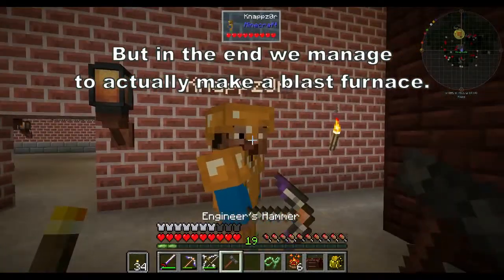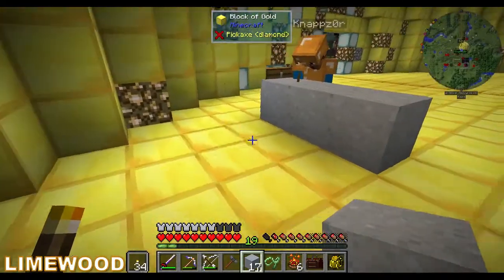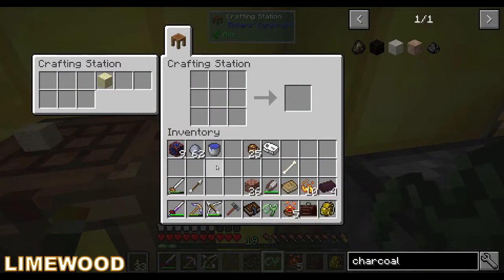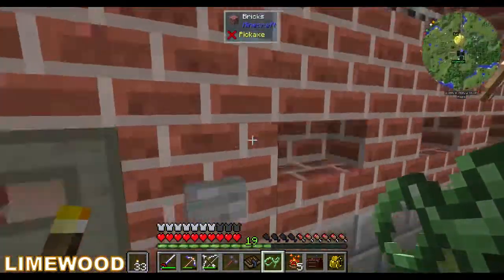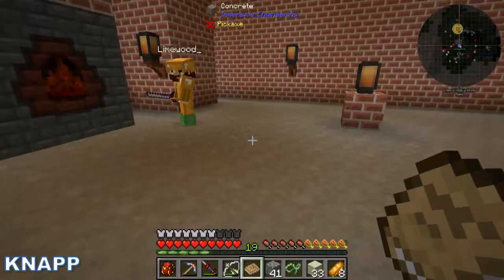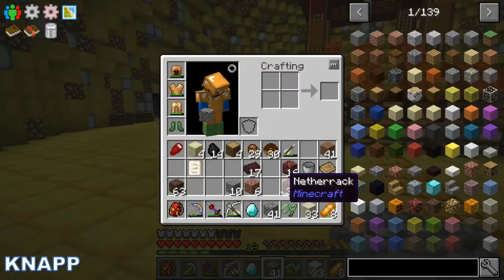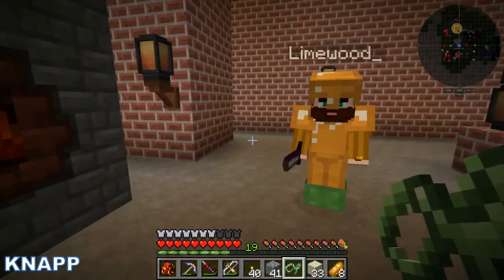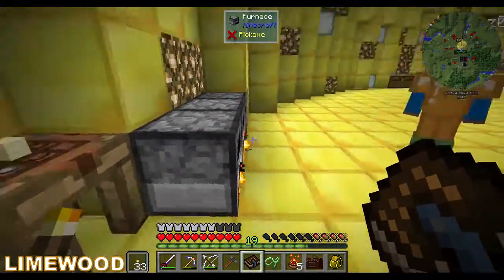Minecraft Trainz #16 - Coke ovens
To fuel our blast furnace, we make coke ovens.